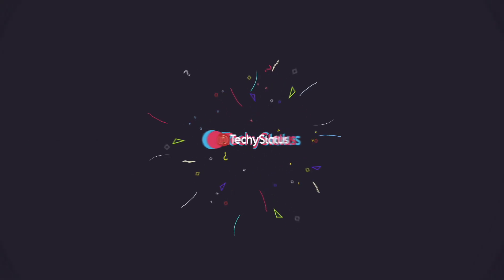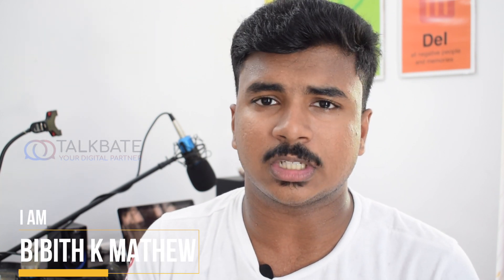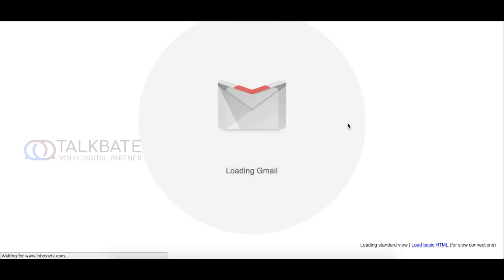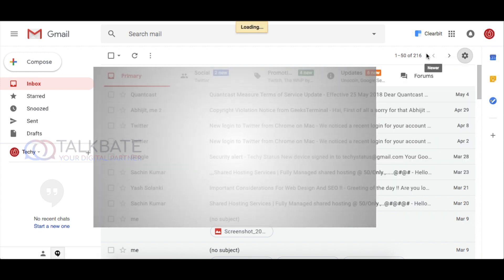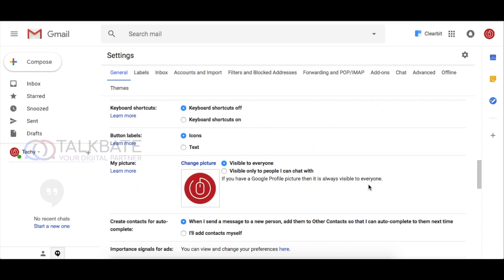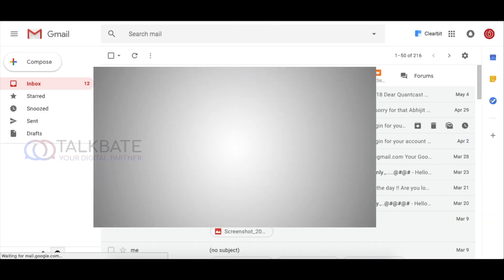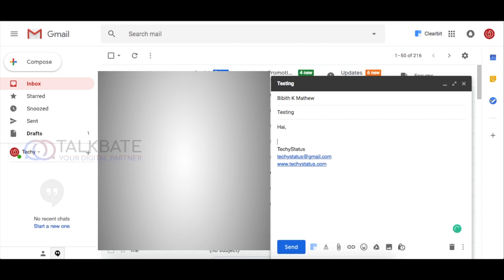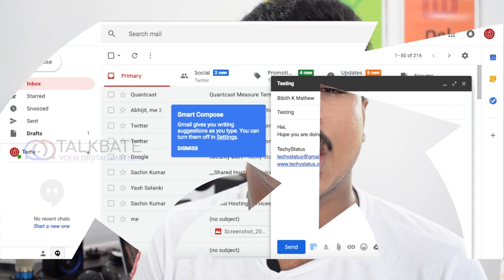How to Enable Smart Compose in Gmail | Techy Status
Here the Smart Compose Technology by Google integrated into Gmail. Which gives users smart suggestions as they type their emails.

However, the feature is still in its experimental stage, and hence, you don’t have access to it by default. Here let's see How to Enable the Smart Compose in Gmail.